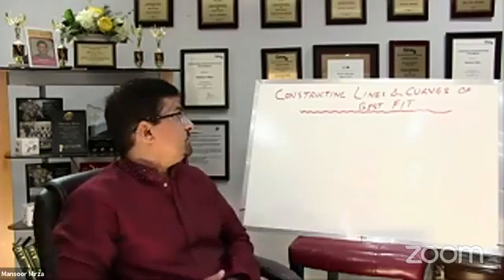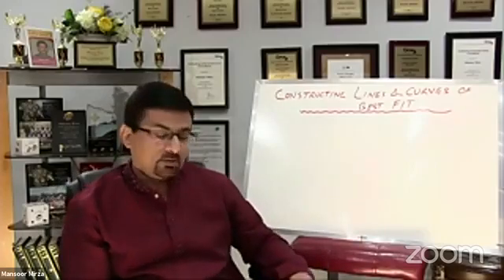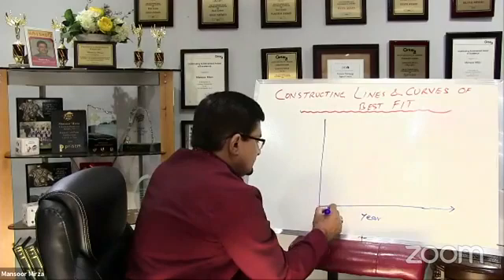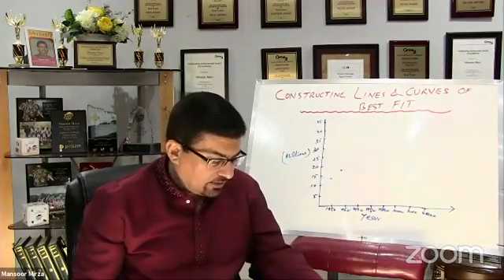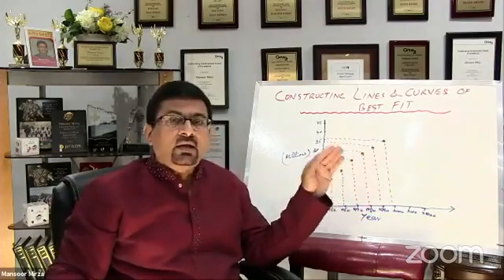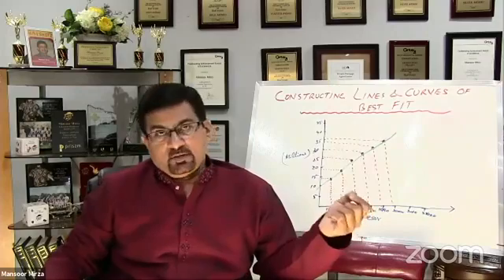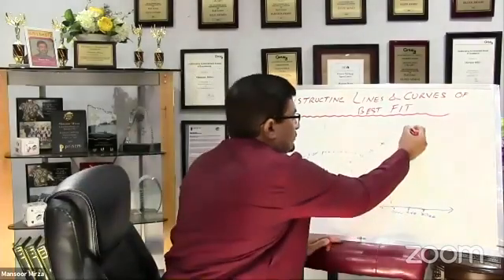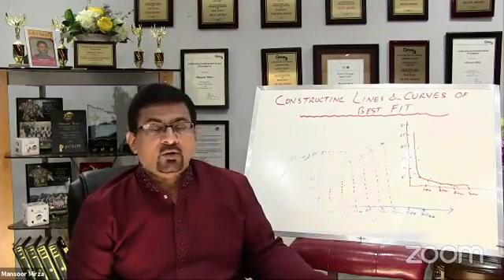Mathematics Grade -9 -Lesson # 12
Constructing Lines & Curves of Best Fit
Ontario-Canada Curriculum